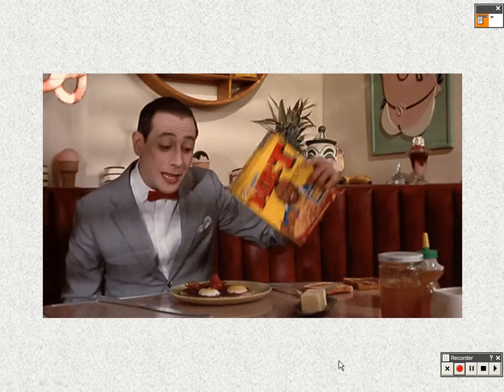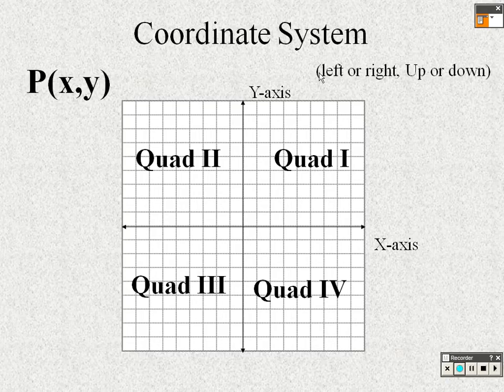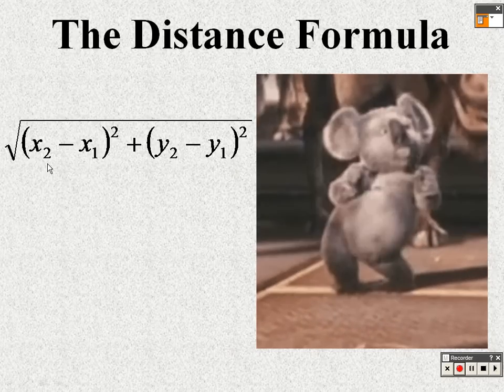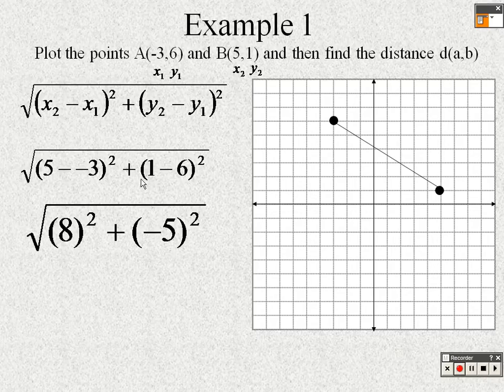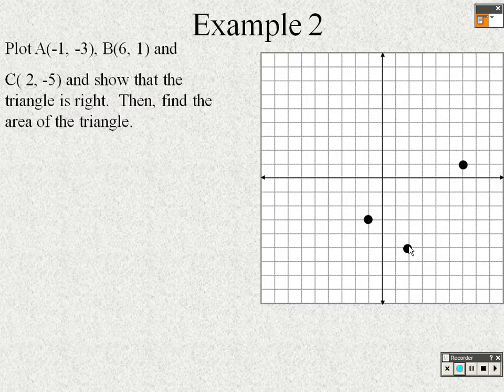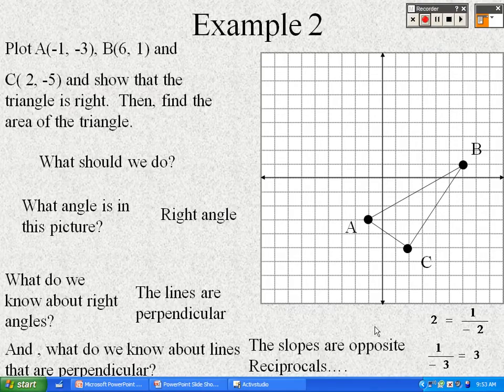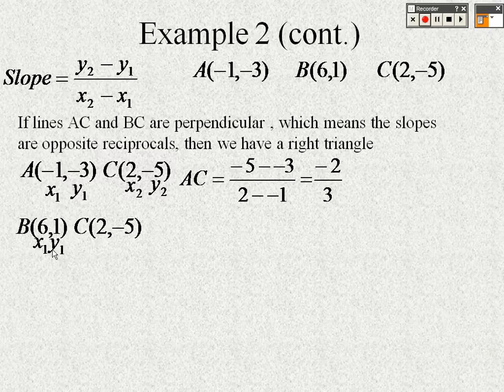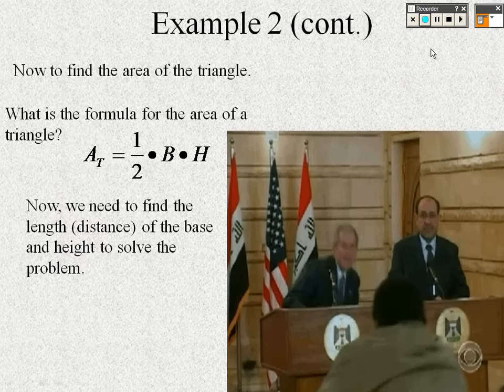Trig 2.1 Lesson Part 1 Coordinate Plane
Students will review and set up coordinate planes as well as revisit such concepts as the distance and midpoint formulas.